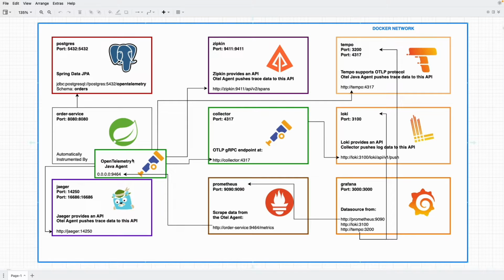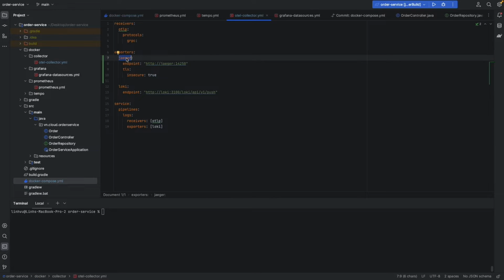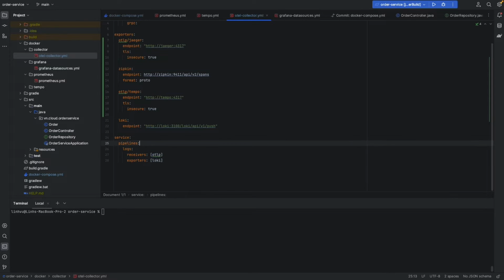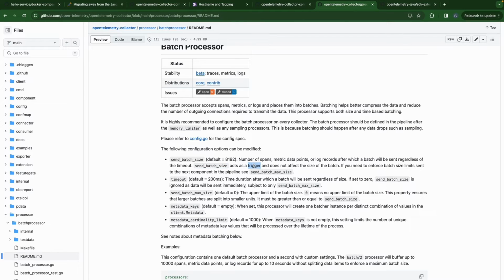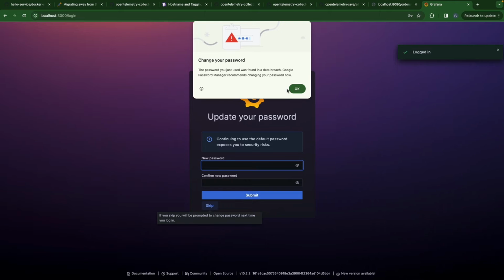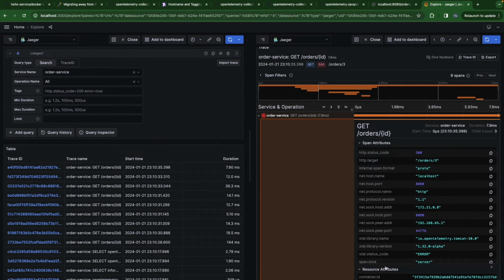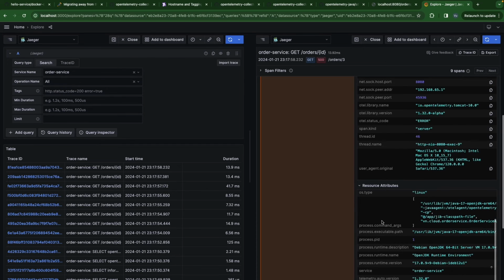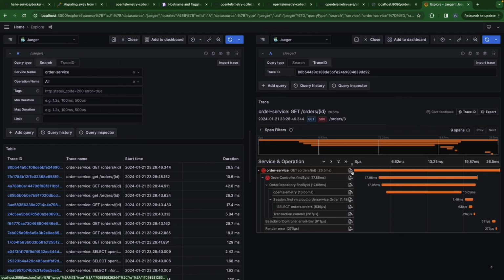8. OpenTelemetry (traces): Spring Boot 3 + Java Agent — Otel Collector — Jaeger — Zipkin — Tempo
In previous videos, we saw how we connected to Jaeger, Zipkin and Tempo directly from Otel Java Agent. Now we’re going to put our Otel Collector in between, by that we can reduce the dependencies from our service perspective and take advantage of Collector like retries, batching, encryption, etc. We also tag our service to distinguish them in the data lake of telemetry data.